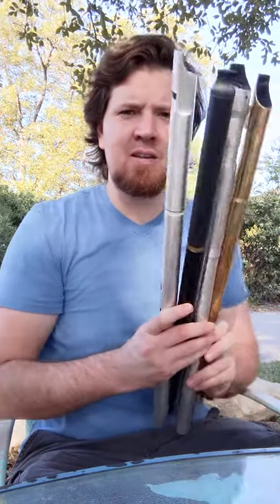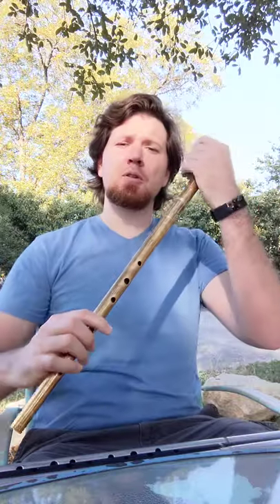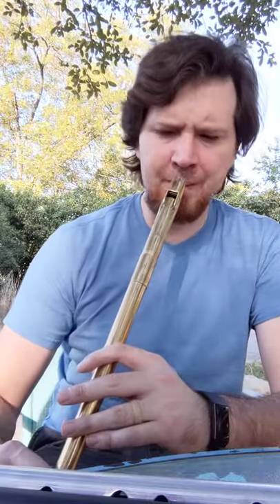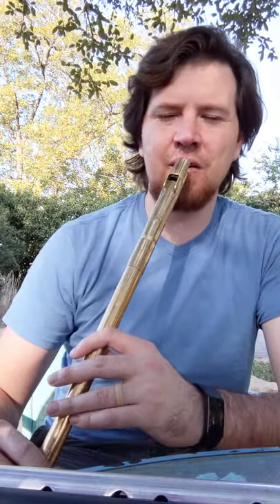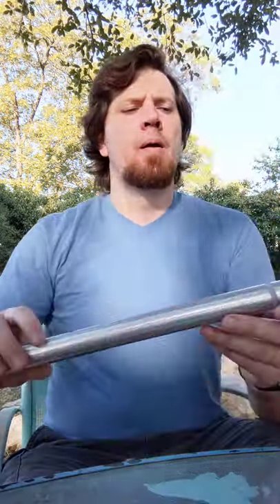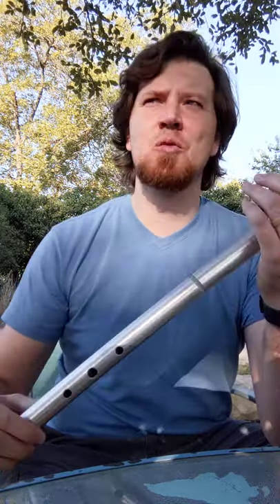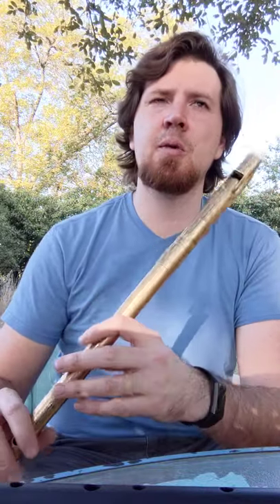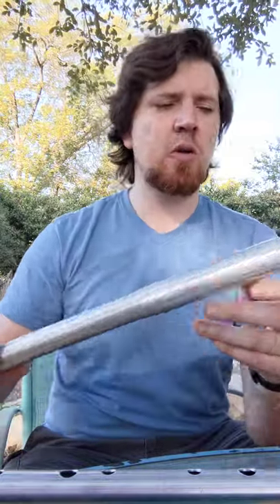Copeland/Burke/Goldie/MK Pro Low D Whistles!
My "Big Four" Low D Whistles: Copeland, Burke, Goldie, MK Pro

I'm thrilled with the opportunity to play a Copeland after hearing about them for years.